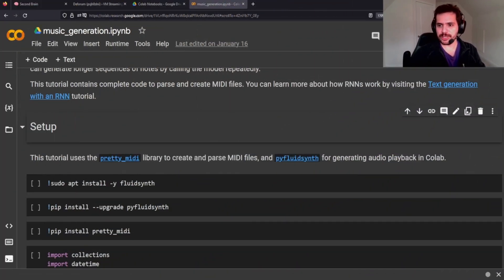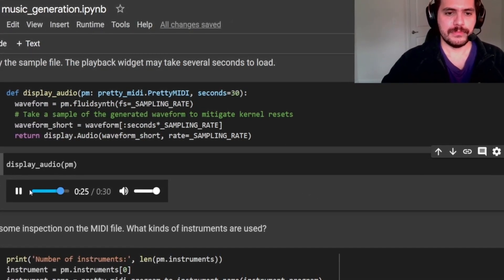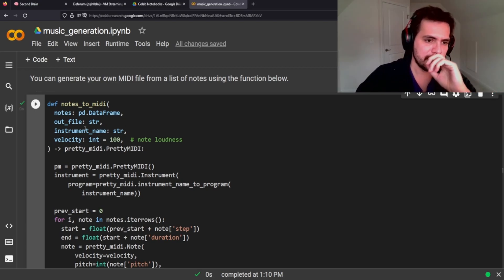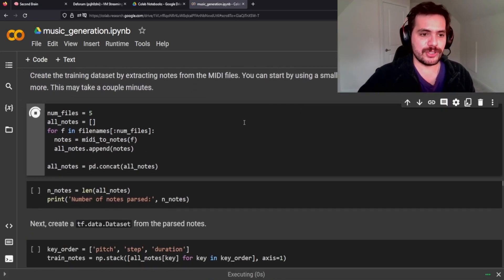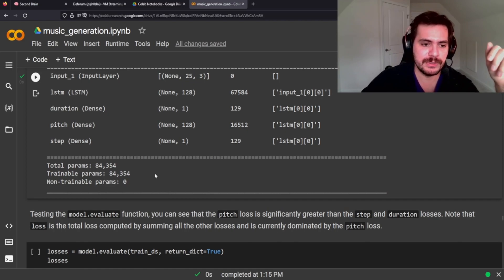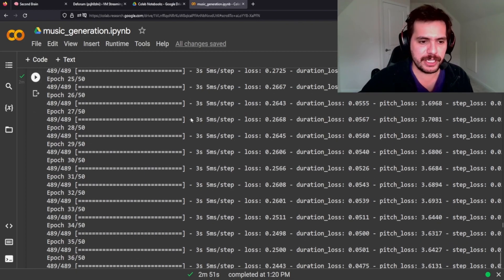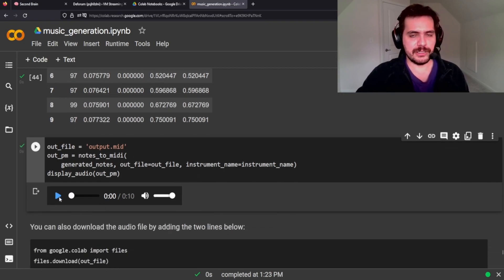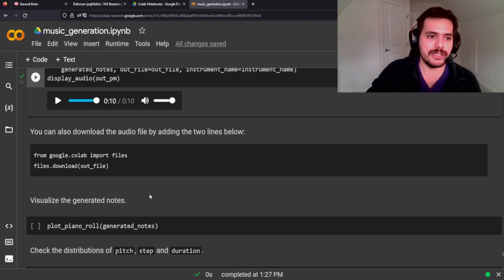Generate Music with RNN Machine Learning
CHAPTERS
Testing Audio Playback - 2:26
Training the Model - 11:13
First Result - 13:35
Final Result - 15:28